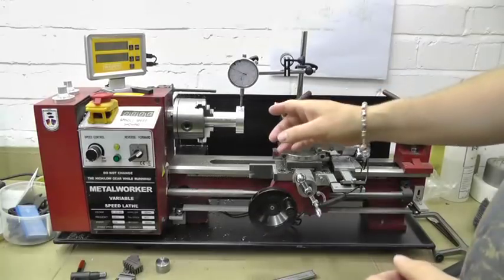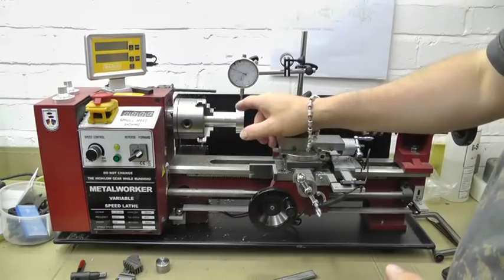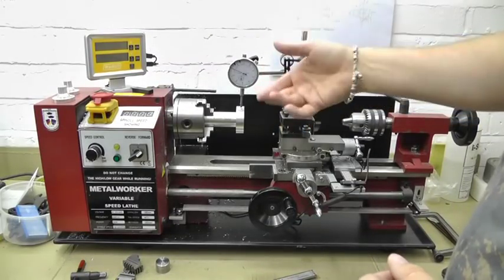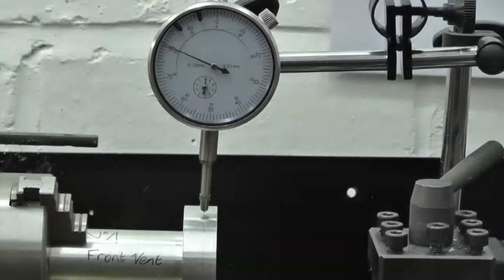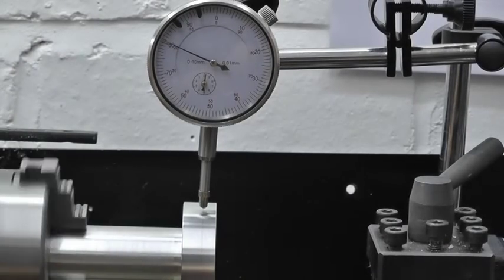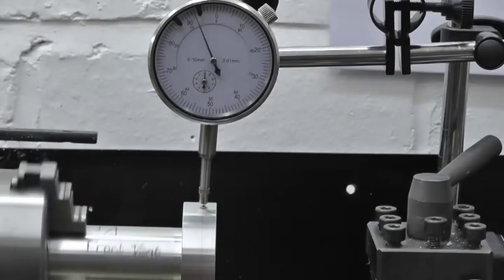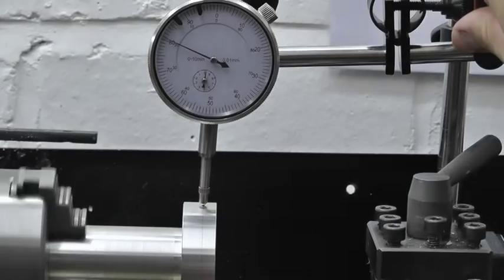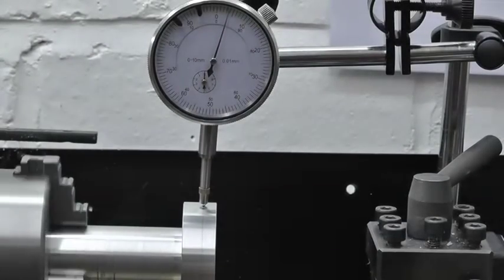Sieg C3 Mini Late Chuck run out test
From new I have had problem with chuck run out to the point where I was going to buy a new chuck, it was suggested that I grind the jaws, after this was done this is the results best reading I had before the re-grind was 0.10mm, As you will see in the film it is now a very accurate machine